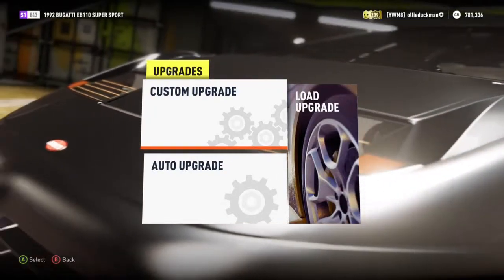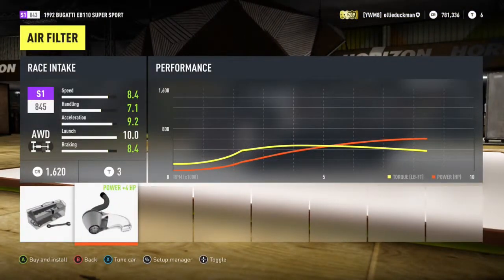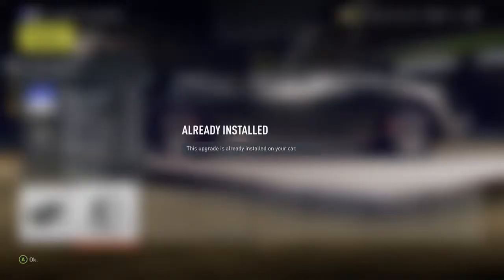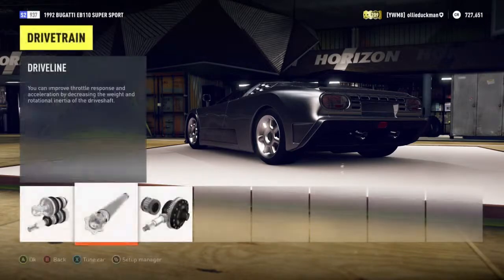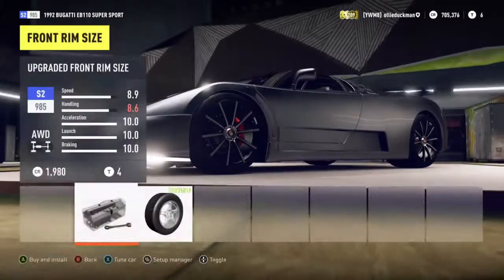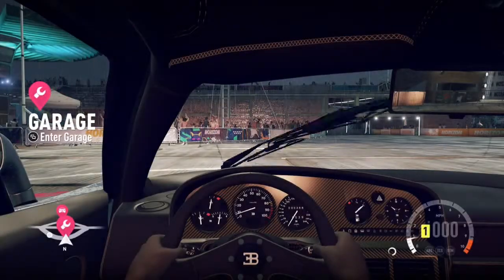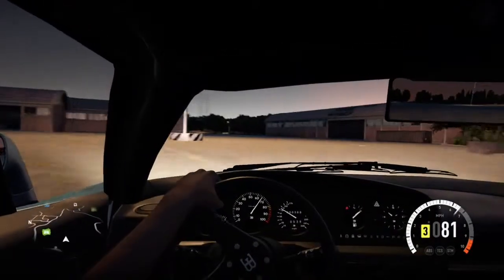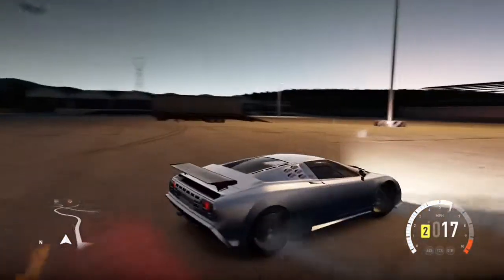Bugatti EB110 Review And Max Power Build